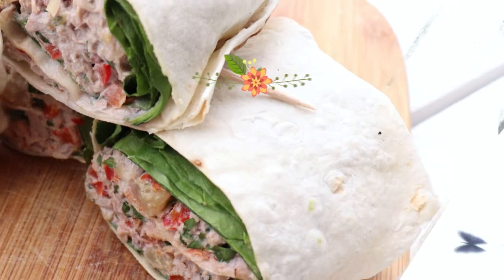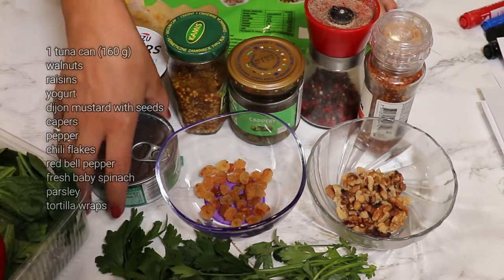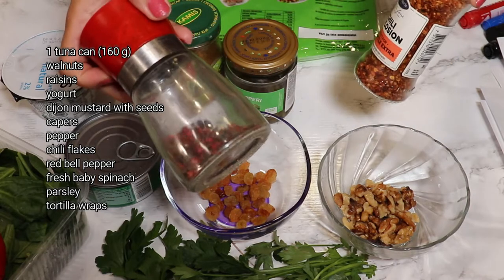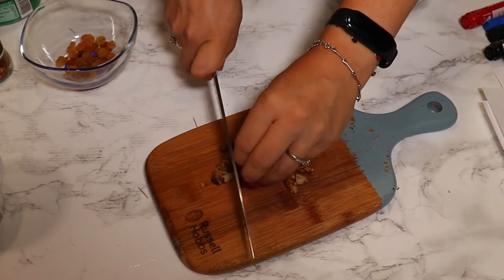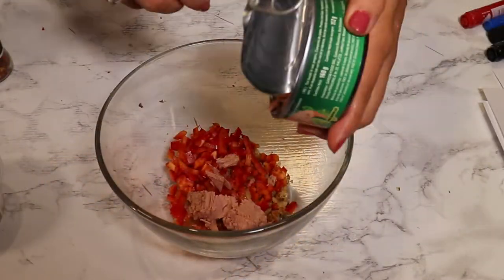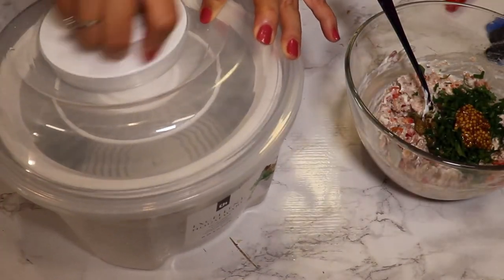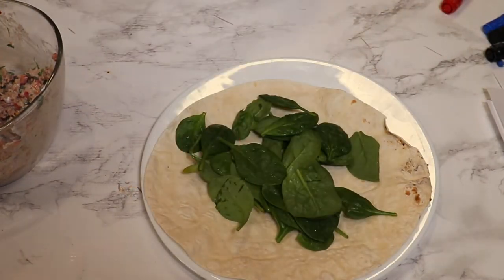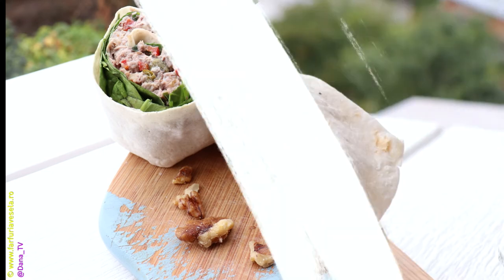Tuna wrap | Dana_TV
1 tuna can (160 g)
walnuts
raisins
yogurt
dijon mustard with seeds
capers
pepper
chili flakes
red bell pepper
fresh baby spinach
parsley
tortilla wraps

Filmora